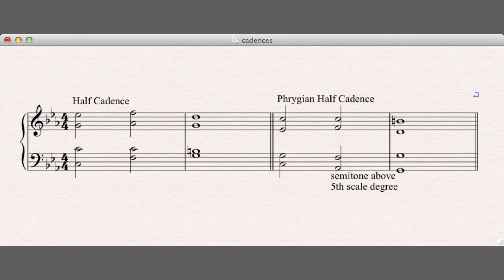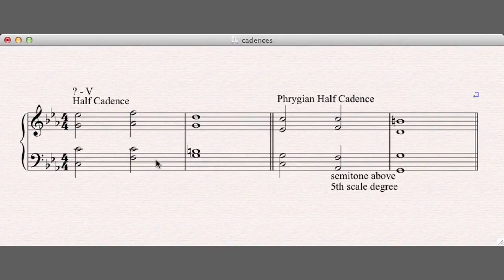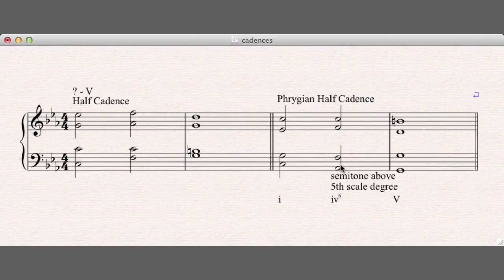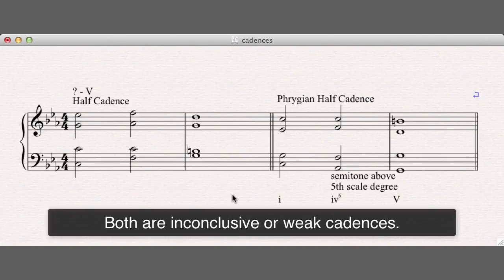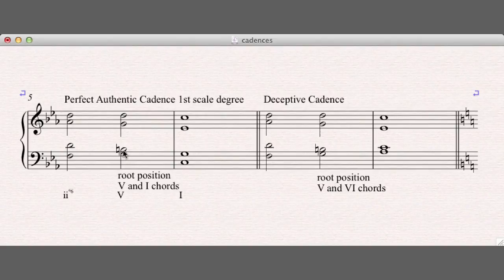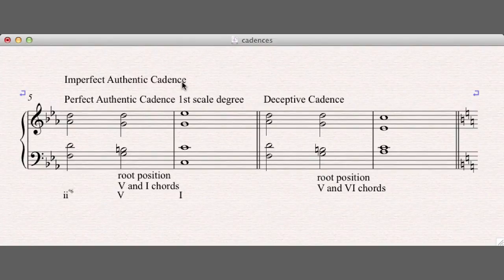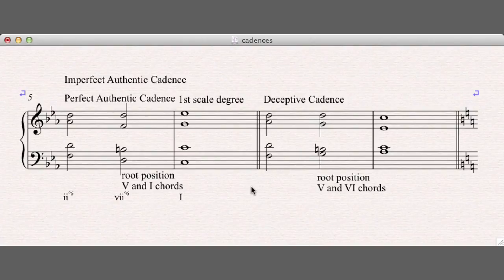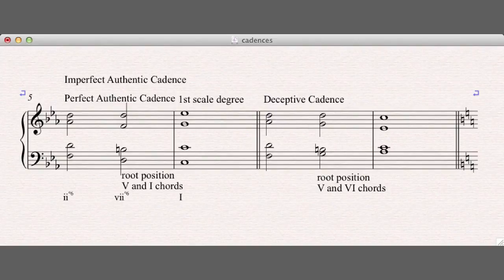4.4 Lesson 4 – Cadences